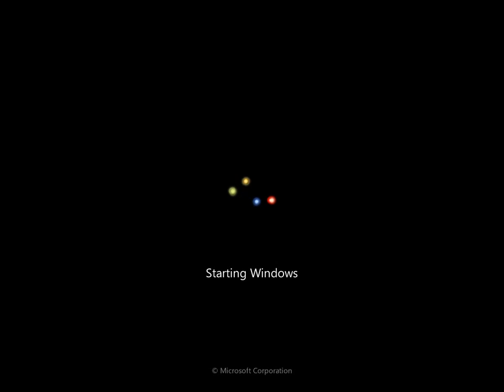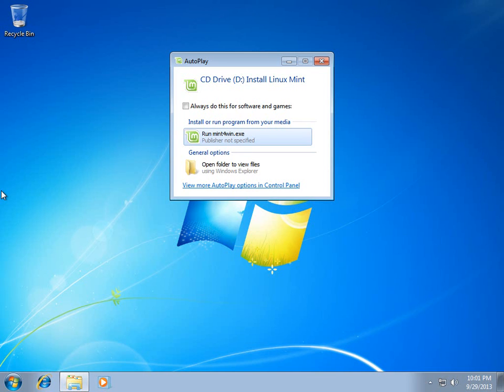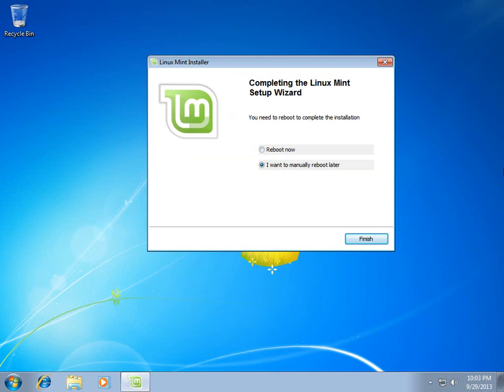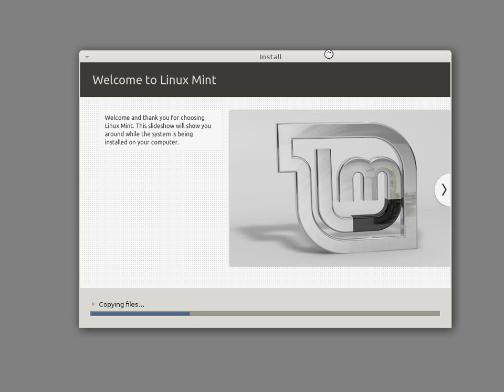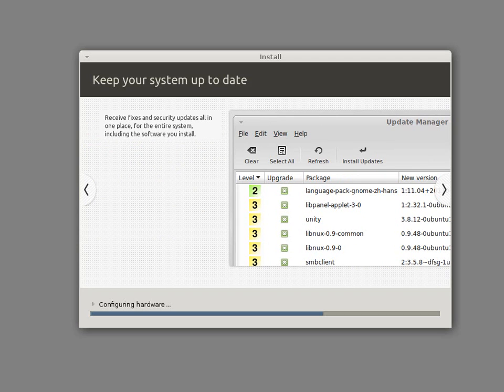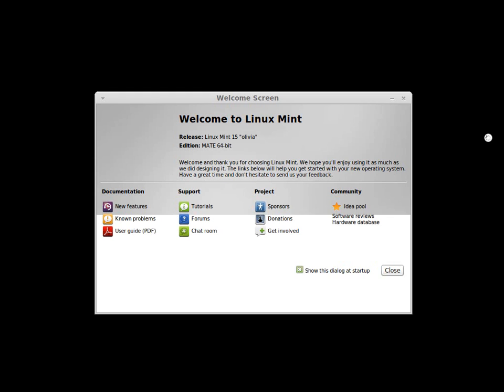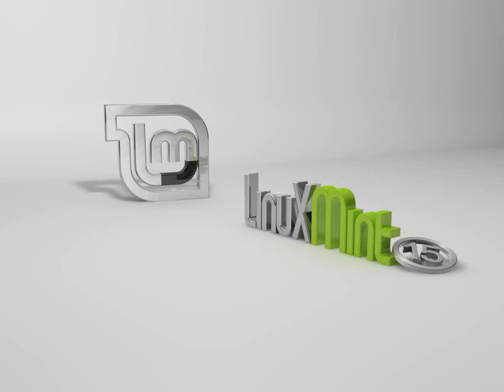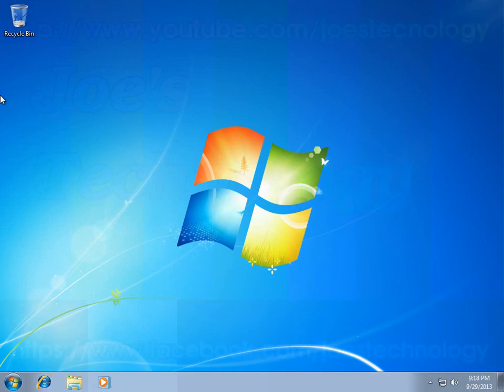Step by Step: How to Dual Boot Linux Mint 15 and Windows 7 Using the Windows Installer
This is my step by step demonstration of setting up a Windows 7 computer to dual boot into Linux Mint 15 "Olivia" MATE 64-bit using the Linux Mint Windows Installer. Let's see how easy it is.